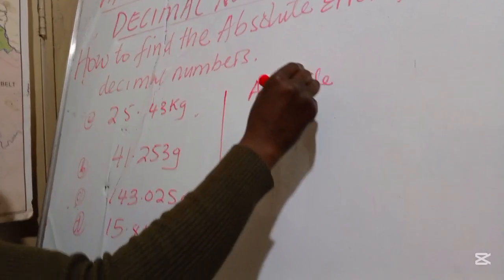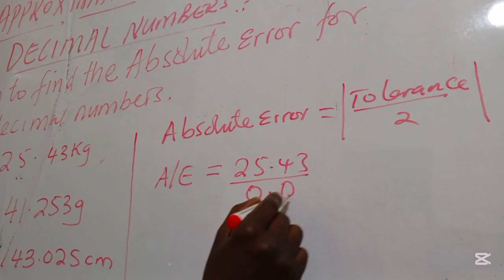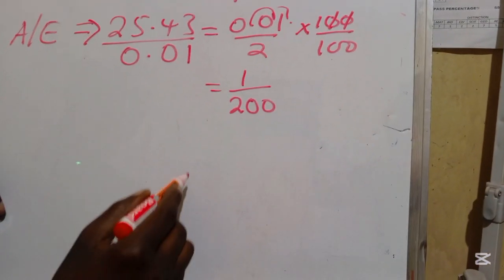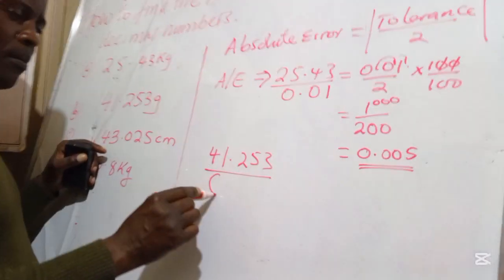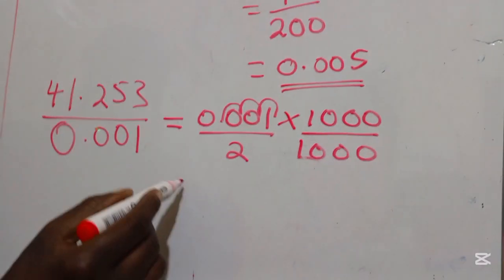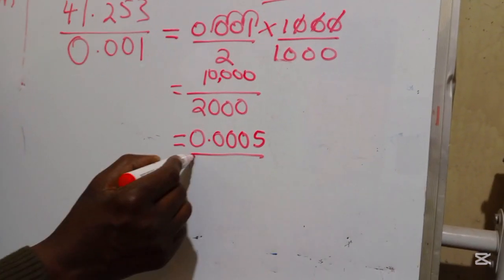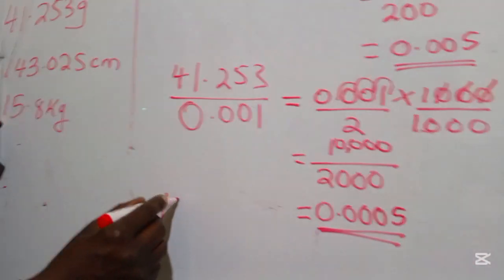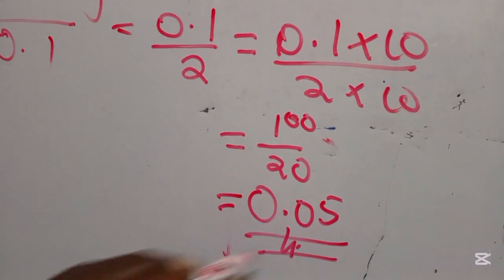We continue with Approximation and Estimation